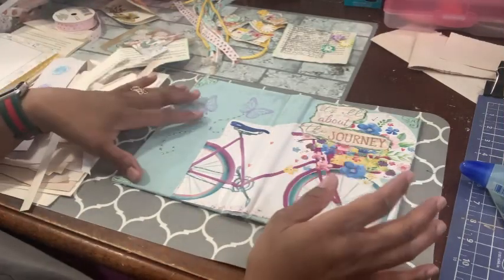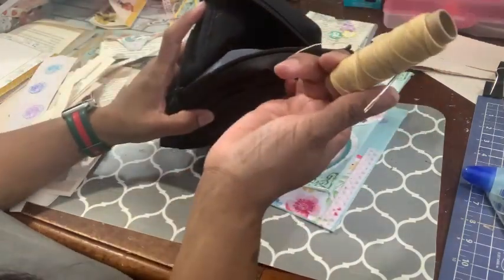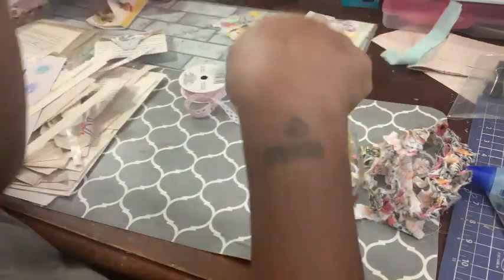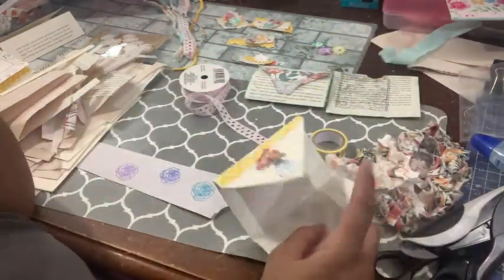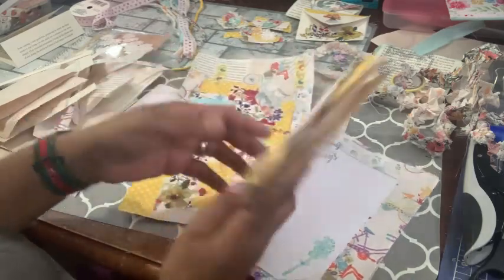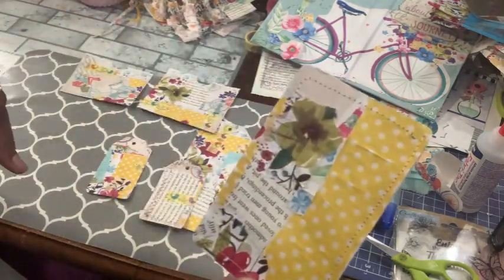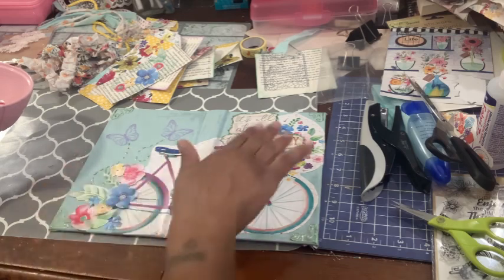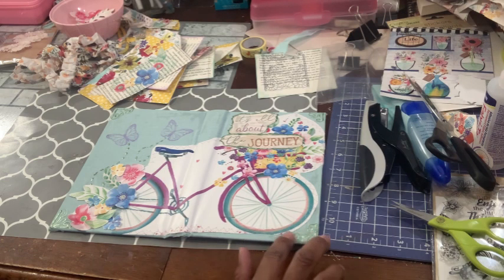Dollar Tree Junk Journal Challenge 2024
Paper Terrace

2024 paper terrace dollar tree challenge

1. Everyone is welcome to join! The official series will begin March 1st 2024 and end March 25th. But you can play along at your own pace.
2. Create a journal using dollar tree items with a budget of $20 or less. Any type, theme is welcome!
3. Basic supplies and tools are excluded from budget. Scissors, glue, punches, or things you already have that aren’t the main part of your journal. If you are questioning using something jsut go for it. No stress. Have fun.
4. Watch my video series for inspiration but try out some fun techniques and get creative on your own. I will have secret giveaways in some of the videos and the very final video!
5. If you want to share videos or photos, I will add to my own playlist for everyone to watch!
Use hashtag